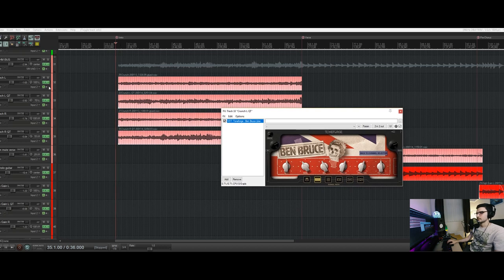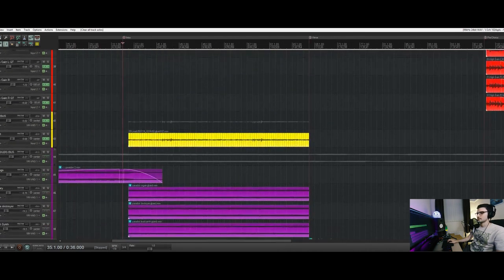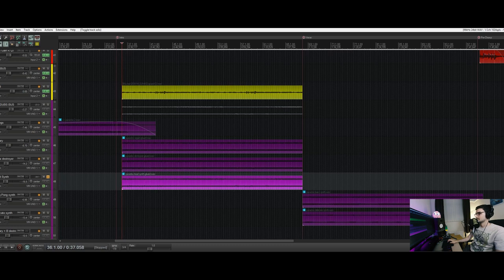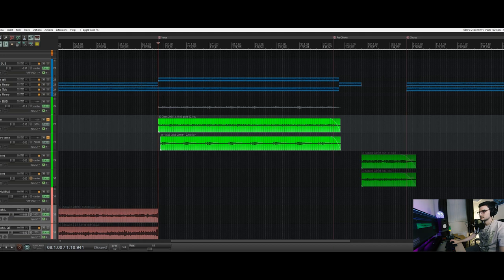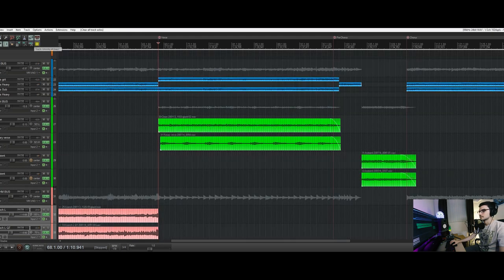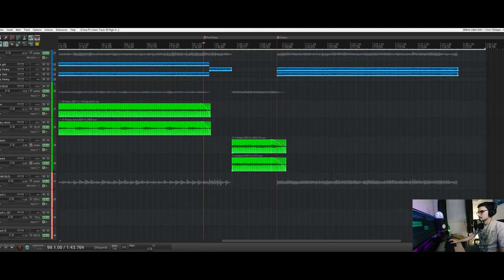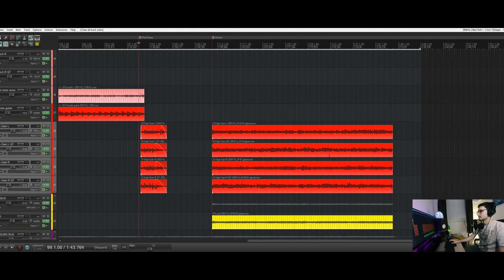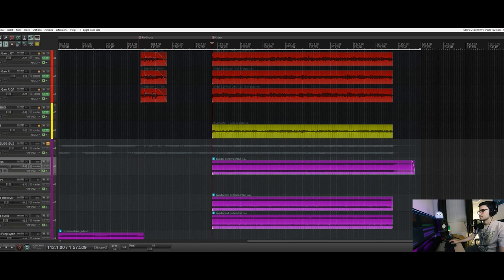Toneforge Ben Bruce Playthrough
Song: "The Sea Upon Us"